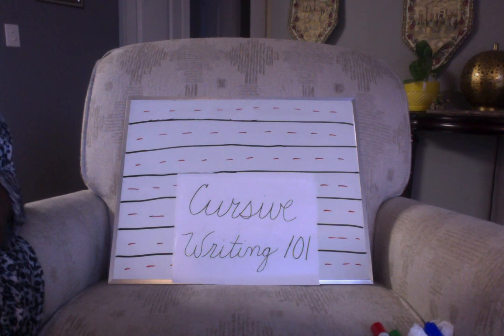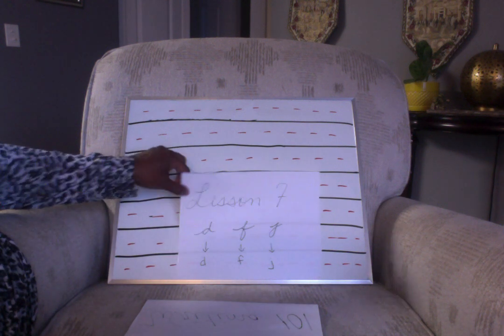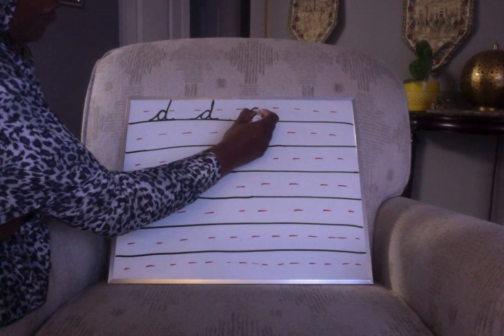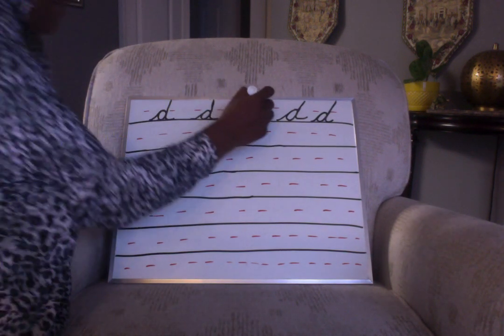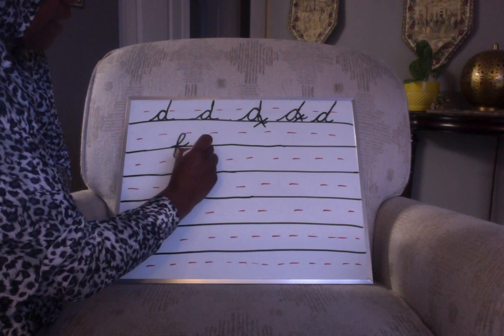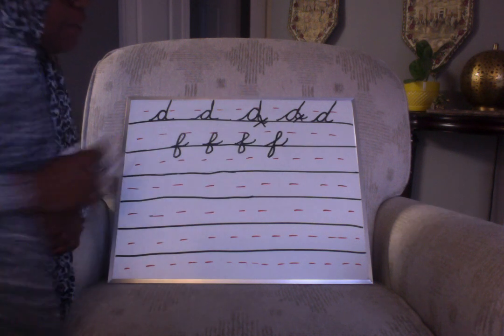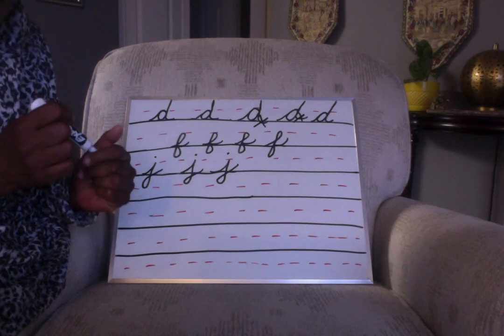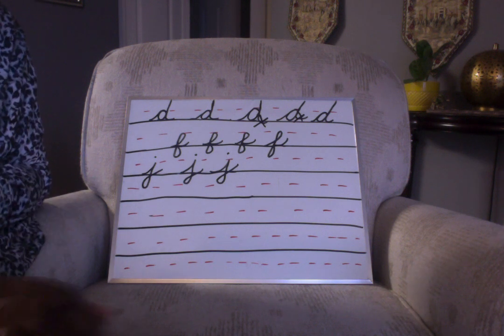Cursive Writing Lesson 7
Ms. Enrica helps you learn to write the letters d, f, and j in cursive.